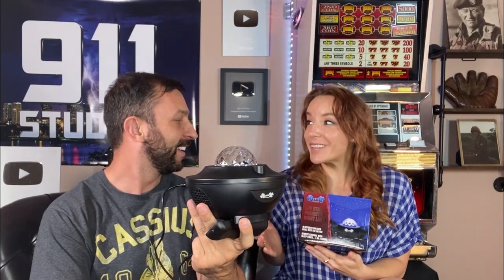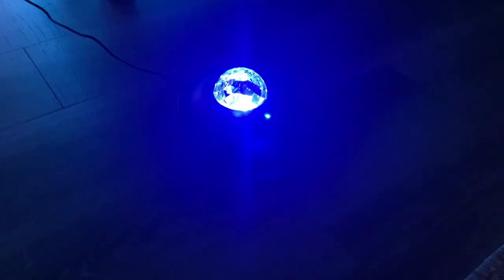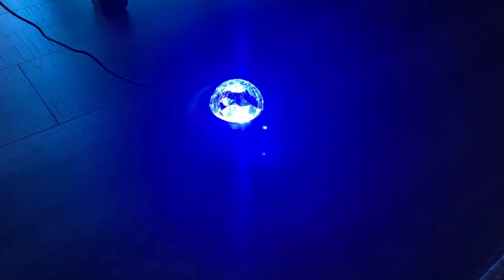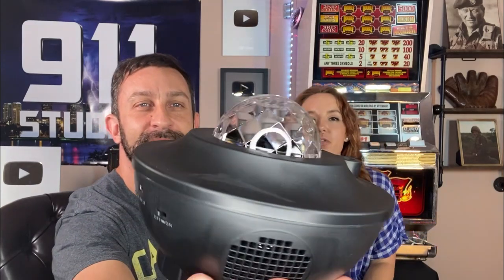Best EVER Laser Ceiling Moving Light Projector with Bluetooth Speaker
Shop The Best Projector With Bluetooth Speak On Amazon From MCNICK and COMPANY:

Thinergy (3 Pack)
RESTMORE (30 Day)
RESTMORE (60 Day)
Teeth Whitening Pens